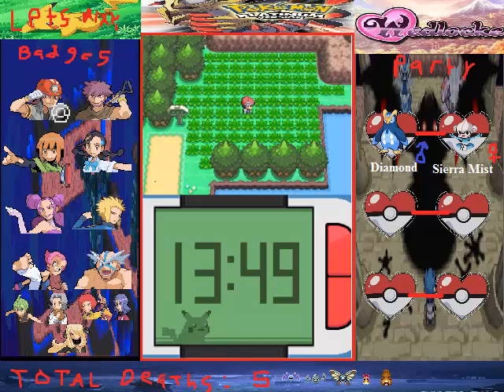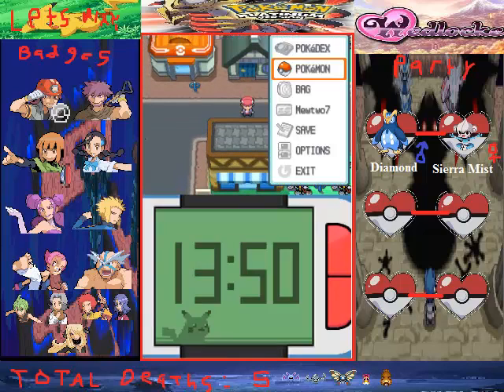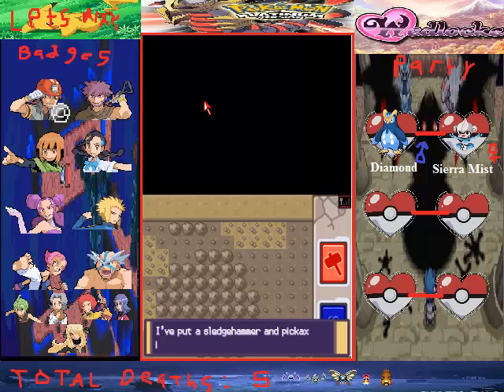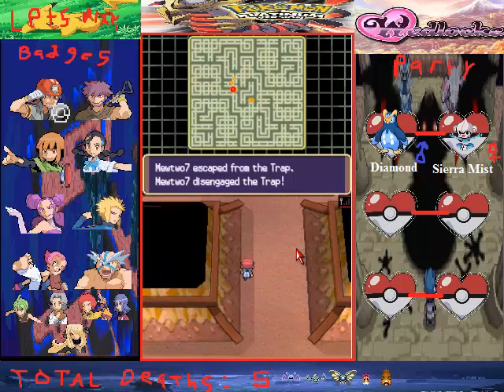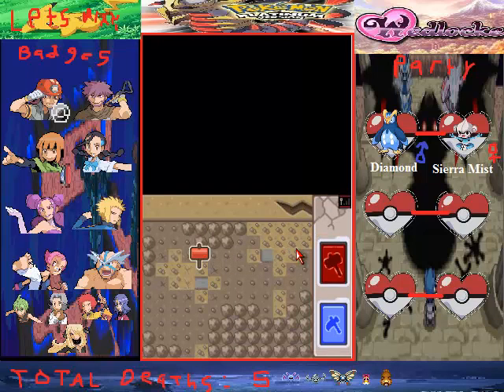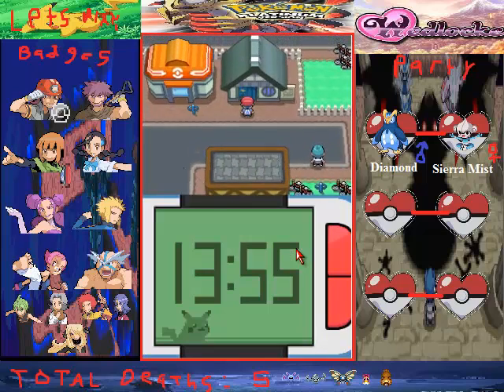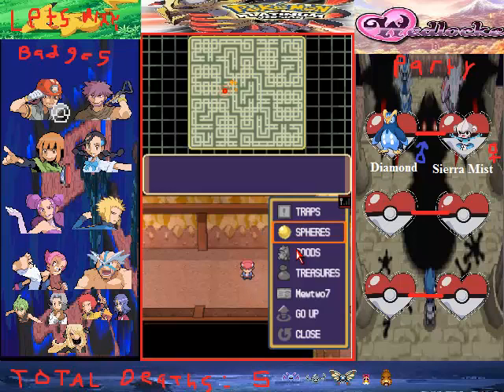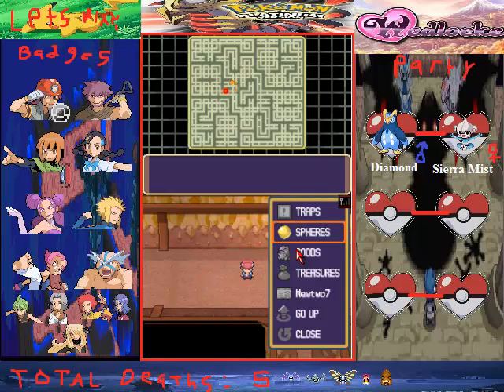platinum wedlocke ep 10: the garden of death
we take on thesecond gym leader